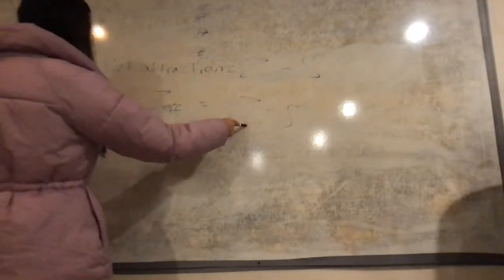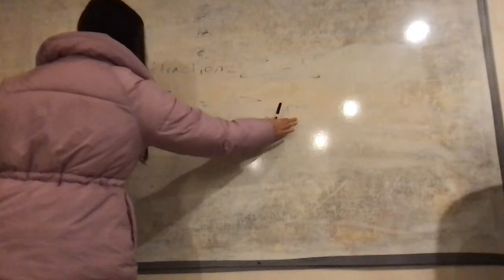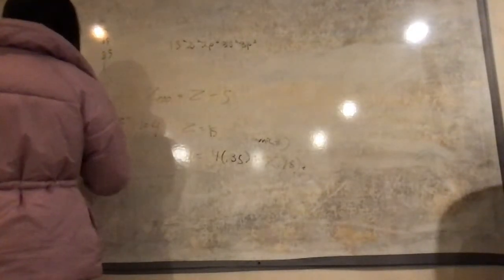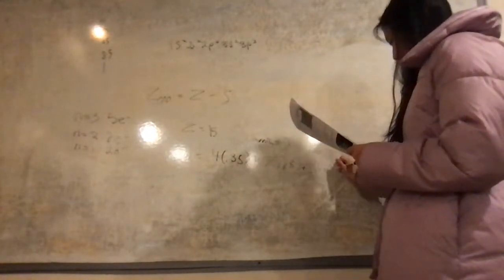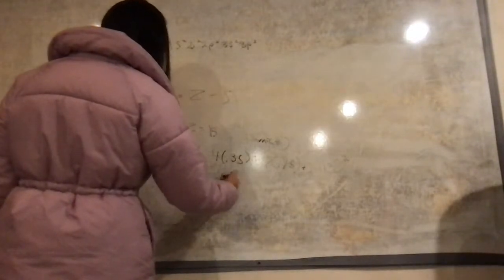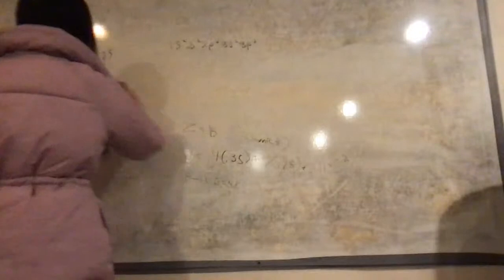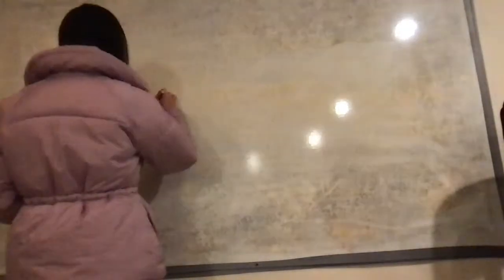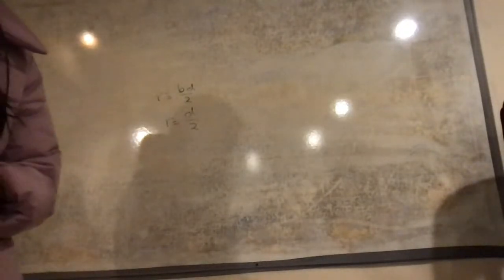AP Chem-Periodic Trends, PES